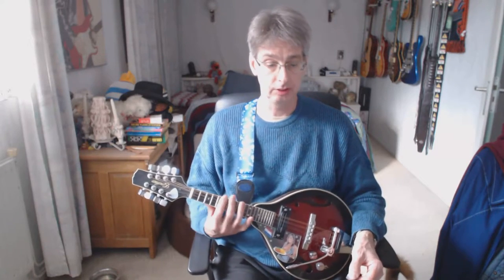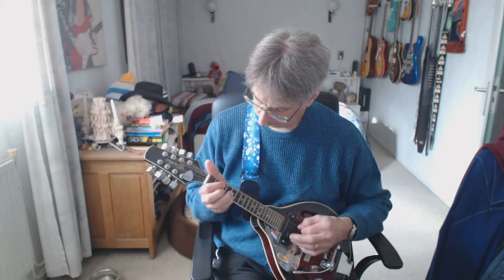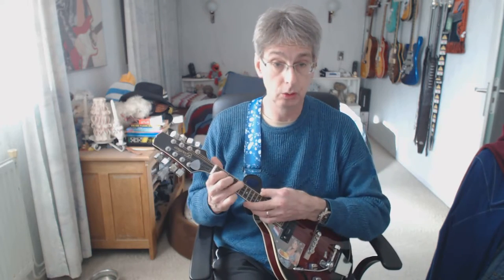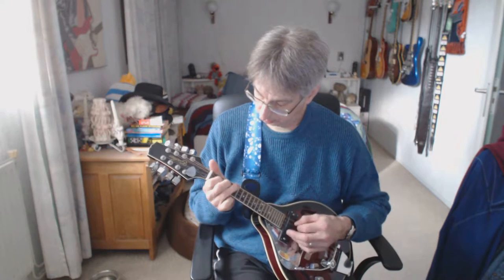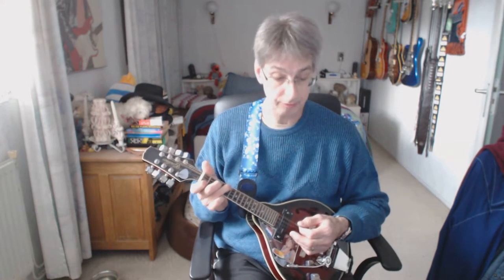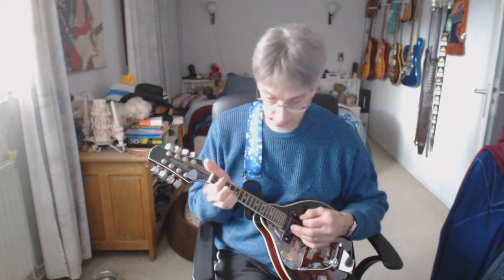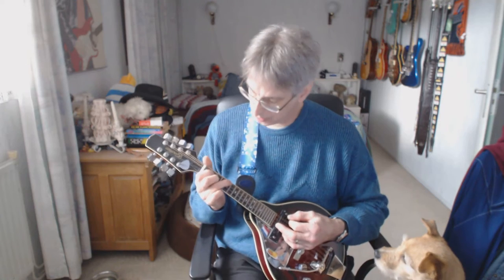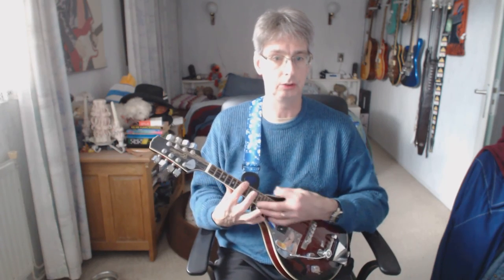Mandolin lesson 144-Let It Be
In this 144th mandolin lesson we’re going to play the song “Let It Be” from the British rock and roll formation The Beatles.
The song is written by Paul McCartney and John Lennon.
It’s a relaxed and easy listening song, and an excellent song to play on a mandolin.